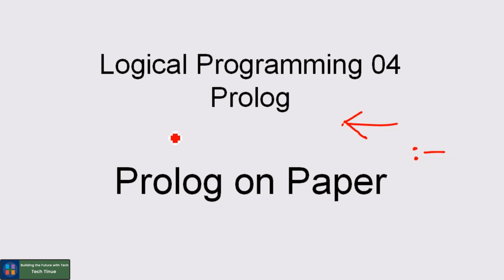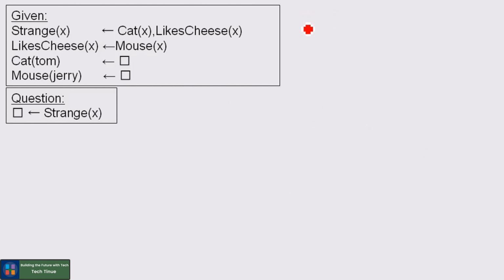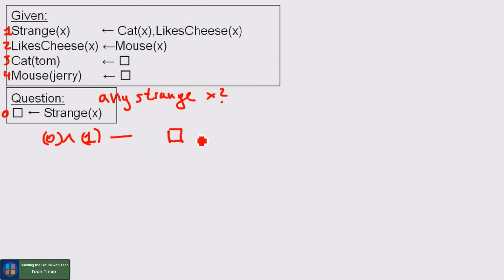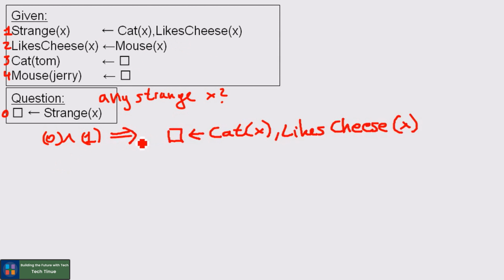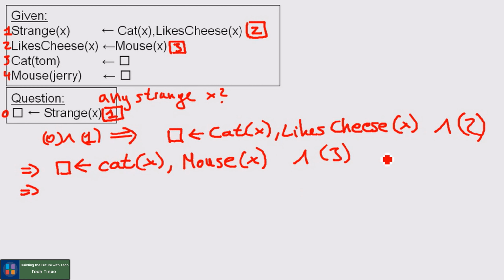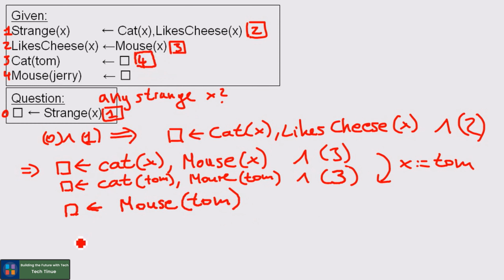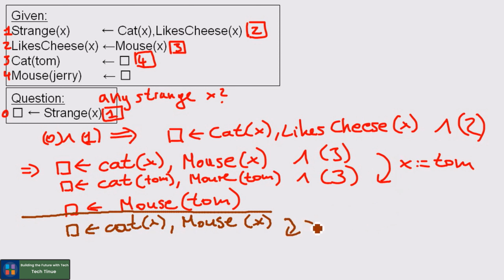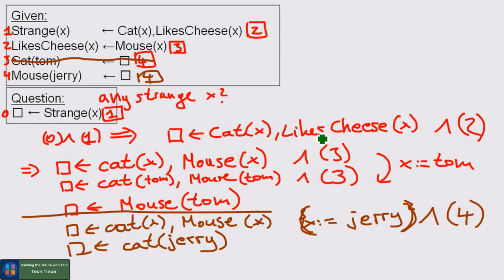Prolog Programming Tutorial 05 | Best Explained 2022 by Tech Tinue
Prolog stands for programming in logic. In the logic programming paradigm, prolog language is most widely available. Prolog is a declarative language, which means that a program consists of data based on the facts and rules (Logical relationship) rather than computing how to find a solution. A logical relationship describes the relationships which hold for the given application.
To obtain the solution, the user asks a question rather than running a program. When a user asks a question, then to determine the answer, the run time system searches through the database of facts and rules.
The first Prolog was 'Marseille Prolog', which is based on work by Colmerauer. The major example of fourth-generation programming language was prolog. It supports the declarative programming paradigm.
In 1981, a Japanese computer Project of 5th generation was announced. After that, it was adopted Prolog as a development language. In this tutorial, the program was written in the 'Standard' Edinburgh Prolog. Prologs of PrologII family are the other kind of prologs which are descendants of Marseille Prolog.
Prolog features are 'Logical variable', which means that they behave like uniform data structure, a backtracking strategy to search for proofs, a pattern-matching facility, mathematical variable, and input and out are interchangeable.
To deduce the answer, there will be more than one way. In such case, the run time system will be asked to find another solution. To generate another solution, use the backtracking strategy. Prolog is a weakly typed language with static scope rules and dynamic type checking.
Prolog is a declarative language that means we can specify what problem we want to solve rather than how to solve it.
Prolog is used in some areas like database, natural language processing, artificial intelligence, but it is pretty useless in some areas like a numerical algorithm or instance graphics.
In artificial intelligence applications, prolog is used. The artificial intelligence applications can be automated reasoning systems, natural language interfaces, and expert systems. The expert system consists of an interface engine and a database of facts. The prolog's run time system provides the service of an interface engine.
A basic logic programming environment has no literal values. An identifier with upper case letters and other identifiers denote variables. Identifiers that start with lower-case letters denote data values. The basic Prolog elements are typeless. The most implementations of prolog have been enhanced to include integer value, characters, and operations. The Mechanism of prolog describes the tuples and lists.
Functional programming language and prolog have some similarities like Hugs. A logic program is used to consist of relation definition. A functional programming language is used to consist of a sequence of function definitions. Both the logical programming and functional programming rely heavily on recursive definitions.